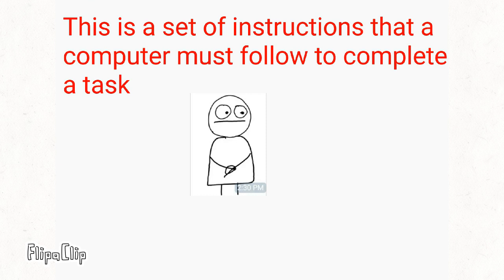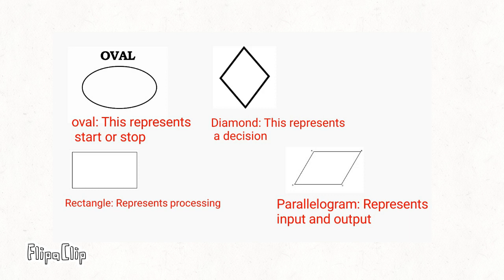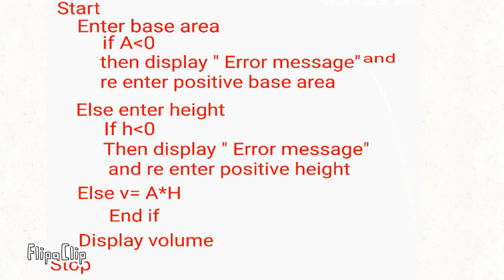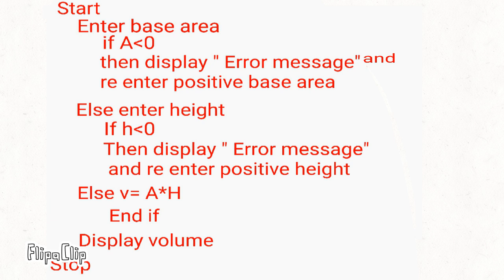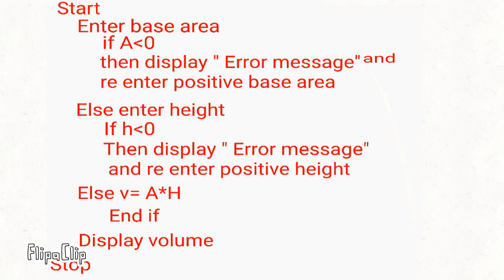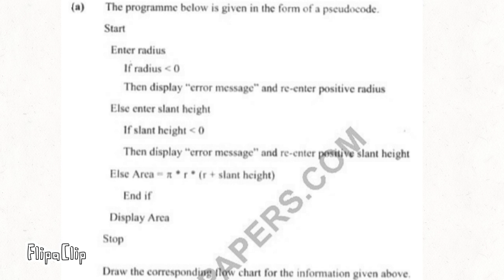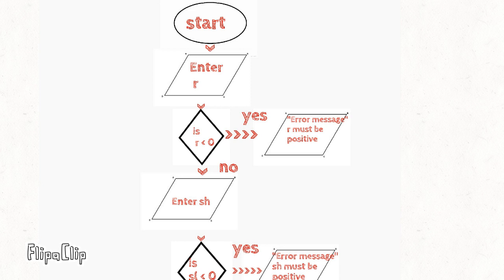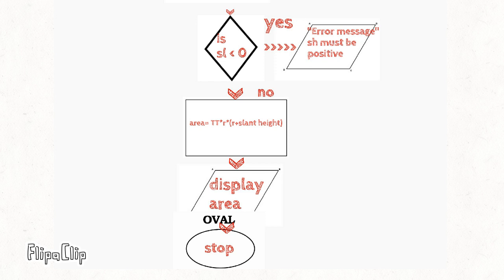Pseudo code and Flow chart Exam Questions E.C.Z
learn how to write a pseudo code and a flow chart.
learn from these examples from ECZ exam questions.
explanations provided.
flow chart to pseudo code.
pseudo code to flow chart.